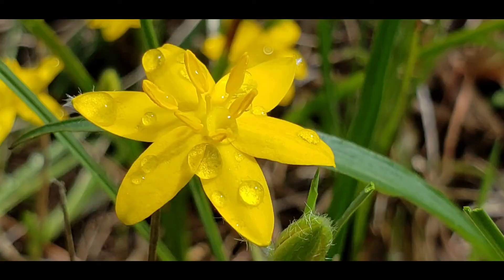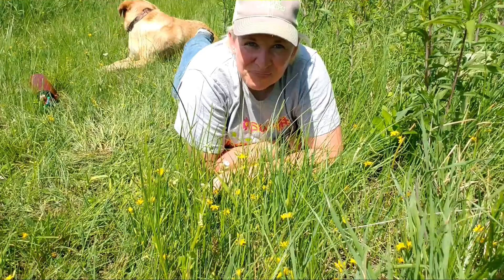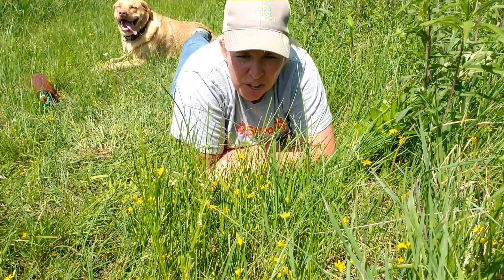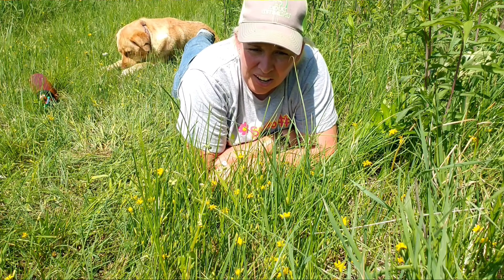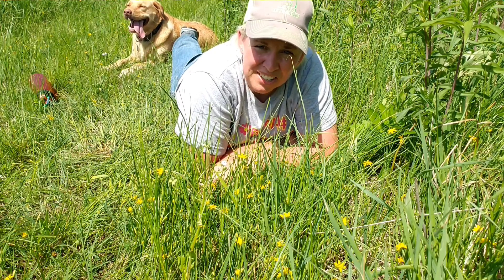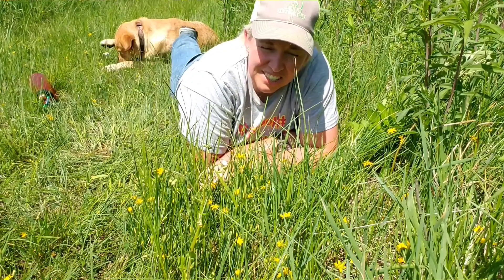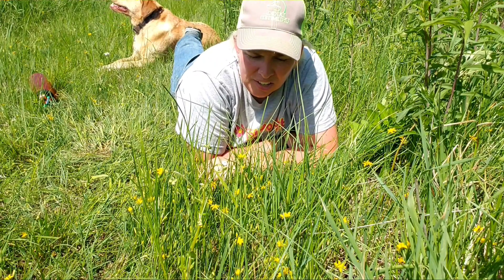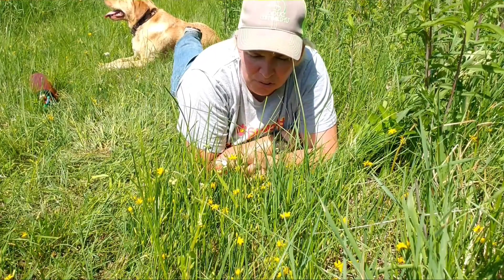Yellow Star Grass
Learn about the small prairie wildflower that blooms in May and looks like a star - Yellow Star Grass